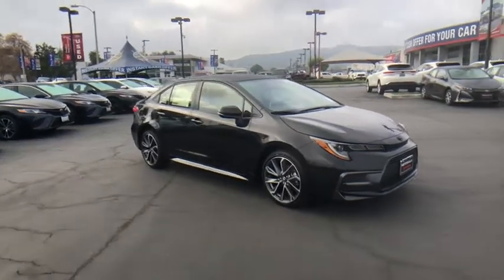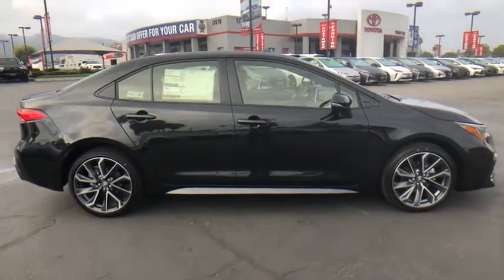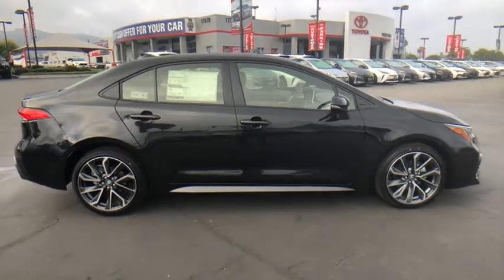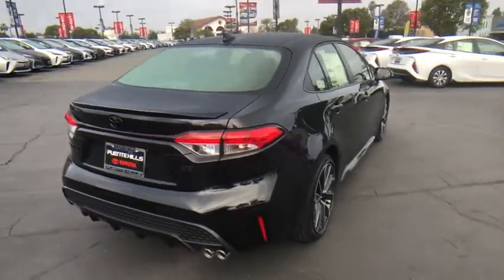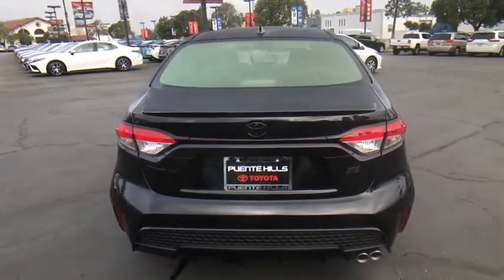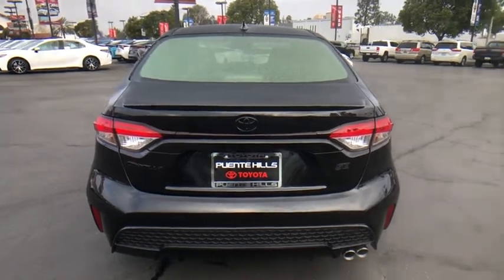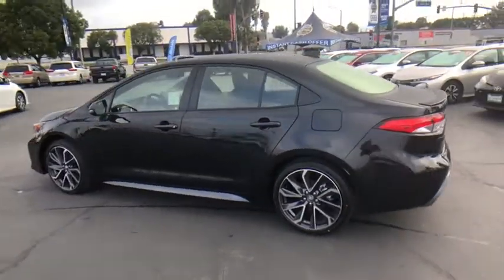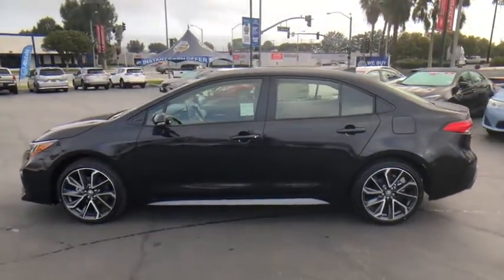2021 Toyota Corolla at Puente Hills Toyota. Servicing Claremont, West Covina, Diamondbar, Rowland He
Black Sand Pearl New 2021 Toyota Corolla available in City of Industry, California at Puente Hills Toyota. Servicing the Claremont, West Covina, Diamondbar, Rowland Heights, Hacienda Heights, La Puente, CA area.

2021 Toyota Corolla SEbr2.0L I4 DOHC 16Vbr31/40 City/Highway MPG . Welcome to the House of YES! We have a HUGE selection were family owned and operated were known as the peace-of-mind dealership and we make it FUN to buy a car. One visit and you will be a customer for life!